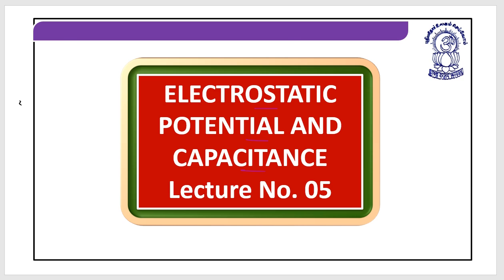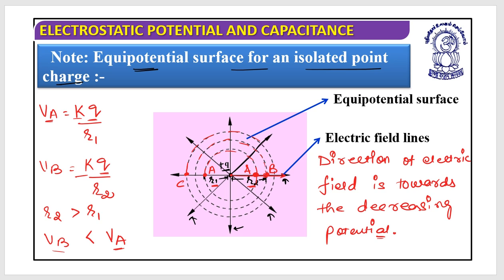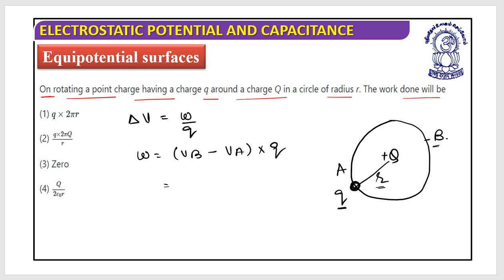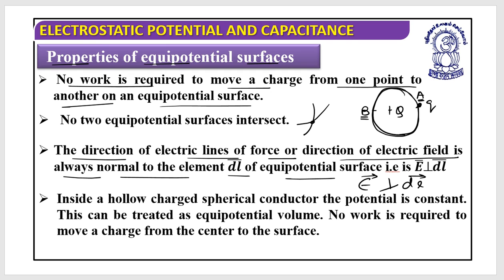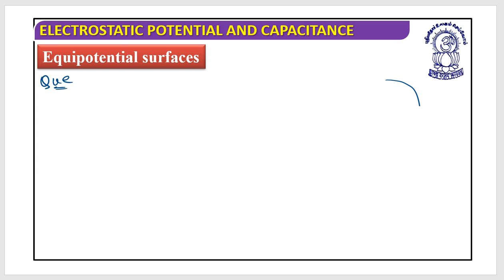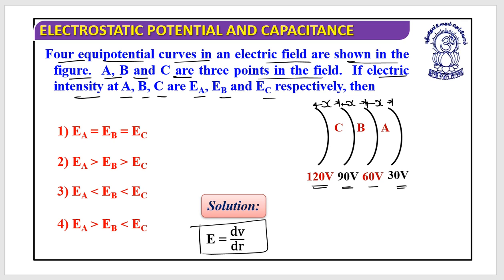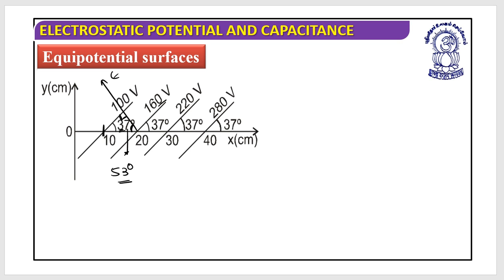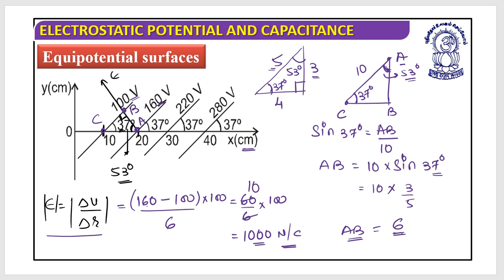NEET & IIT-JEE | PHYSICS | ELECTROSTATIC POTENTIAL AND CAPACITANCE | LECTURE 5